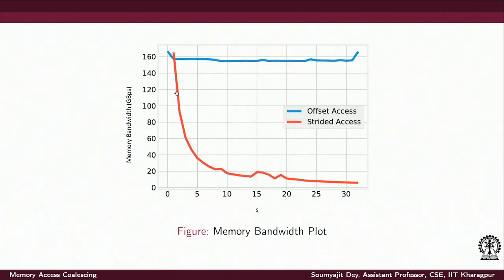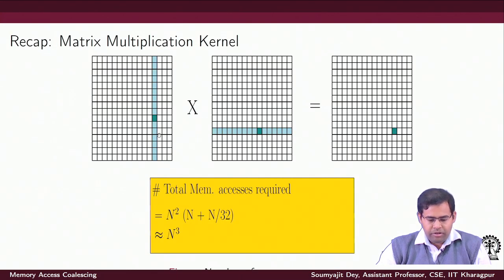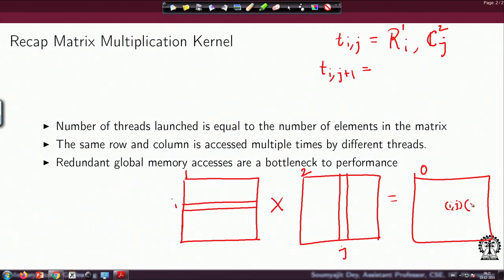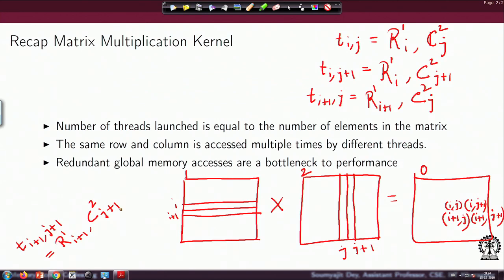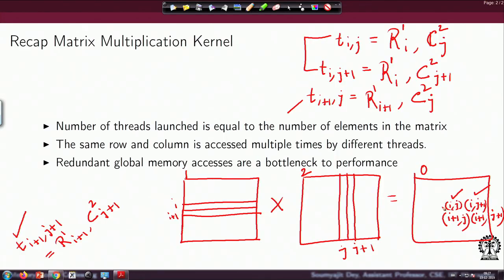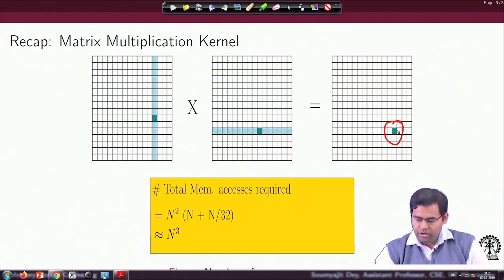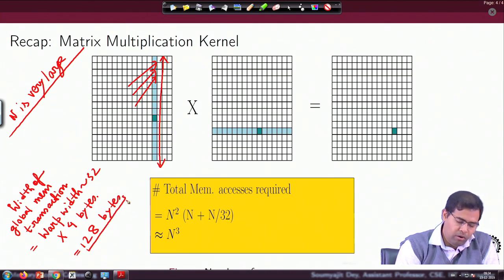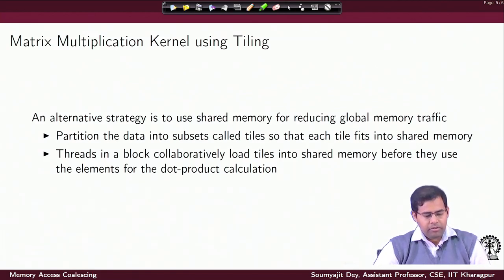Lecture 21: Memory Access Coalescing (Contd.)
Naive Matrix Multiplication. 2D Kernels,